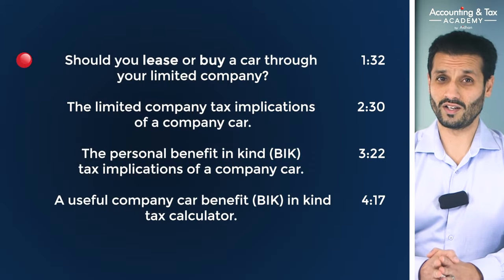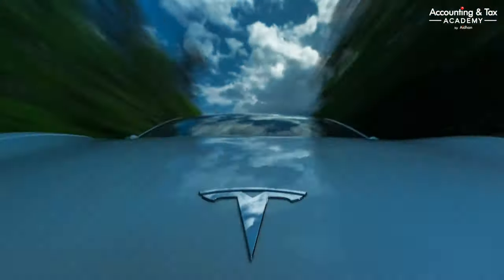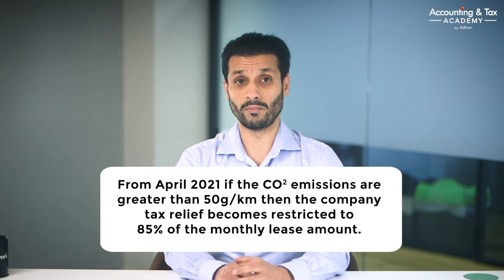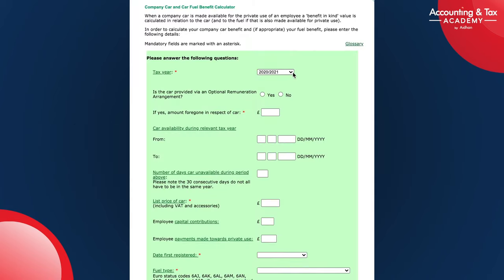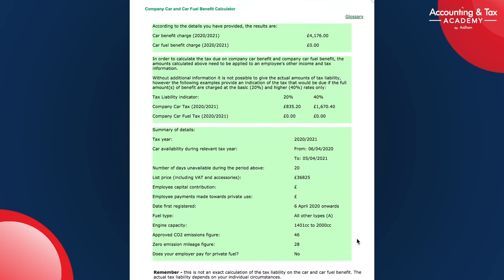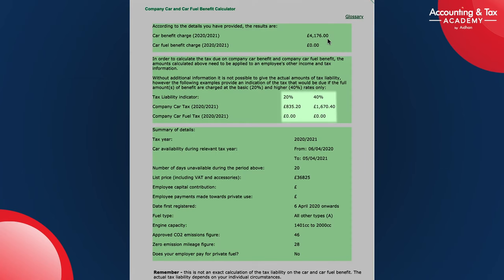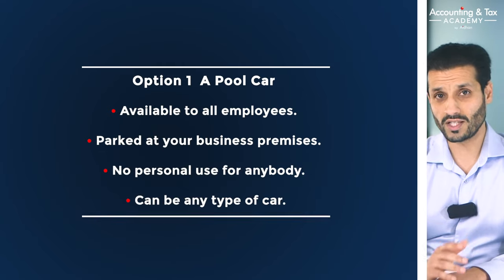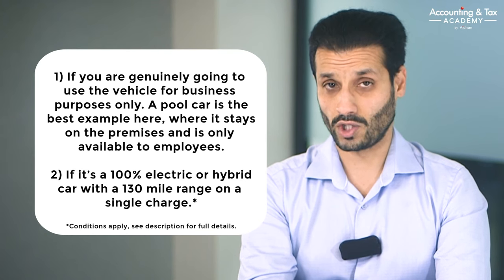Company Car Tax Explained UK - April 2020 & Beyond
🔴 There are several ways to gain company car tax relief, including methods such as getting a pool car or buying/leasing a fully electric or hybrid PHEV vehicle with a long electric range.

⏱️ Time Stamps:
1:32 - Should you lease or buy a company car through your limited company?
2:30 - The limited company tax implications of a company car.
3:22 - The personal benefit in kind (BIK) implications of a company car.
4:17 - A useful company car benefit (BIK) calculator.
09:23 - What About VAT?
10:00 - How to Pay 0% Tax On Your Company Car
11:10 - What's The Alternative To Buying or Leasing A Company Car?
11:30 - Recap

If you are operating through a Limited Company then the tax efficient way of getting a company car is simply to get one with very low or 0 Co2 emissions per g/km. The higher the Co2 emissions per g/km, the more onerous company car tax becomes for both the company and particularly you the user personally.

A benefit in kind charge is essentially a tax levied on you personally, for using a business asset like your company car for personal use. HMRC's stance is that most business assets used personally by the owner or employees should be taxed as a benefit in kind.
The benefit in kind charge is computed as follows:
P11D Value (list price + optional extras, VAT & delivery) x BIK rates x Co2 g/km emissions

A key consideration aside from company car tax is cashflow, whether to buy a car outright or to lease it through what is known as an operating lease. There are different tax implications for each route explained in the video.

As a business owner, if buying or leasing a company car does not add up for you, then you can use your personal vehicle for business usage and claim Mileage Allowance Payments. For the first
10,000 business miles, you can claim 45p per mile, and 25p per mile for any miles over and above. You can physically withdraw this money from your company tax free, there is no BIK charge and your company can offset this for corporation tax relief.

At present, in the 2020-21 tax year, in order to pay 0% company car tax (and no benefit in kind) is to get a fully electric vehicle that naturally has Co2 emissions of 0 g/km or a low emissions (less than 50 g/km) plug-in hybrid vehicle that has a range in excess of 130 miles on a single charge. From the 2021-22 tax year the BIK rates will increase but still remain very low.

VAT differs between cars bought outright and leased through an operating lease. In general, if you use your car for 100% business use then 100% of the VAT is reclaimable. For lease plan cars, if there is any personal use then only 50% of the VAT on monthly lease rentals can be legitamatly reclaimed.

* As mentioned in the video, PHEV vehicles registered before the 6th April 2020 do not qualify for 0% BIK tax.